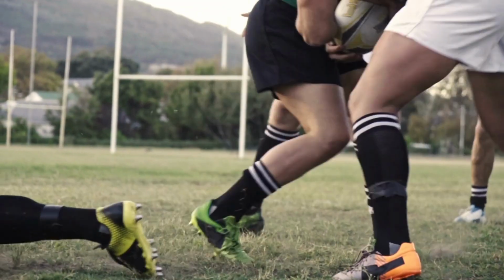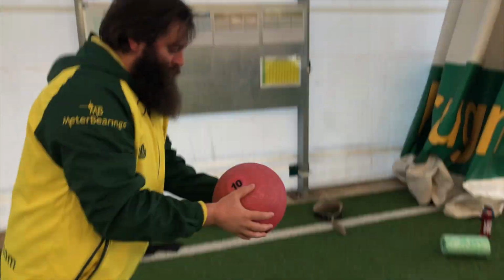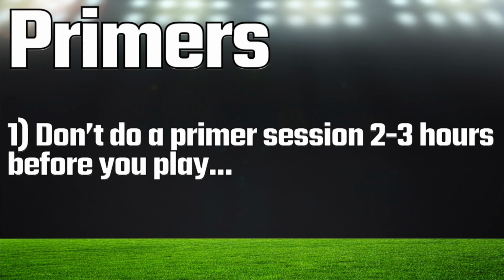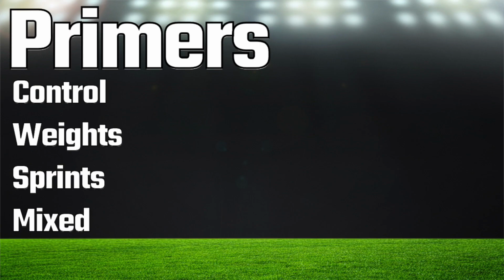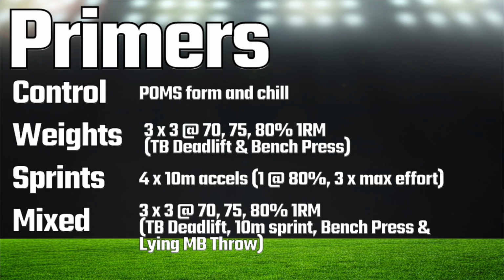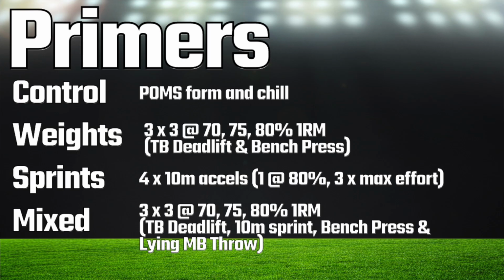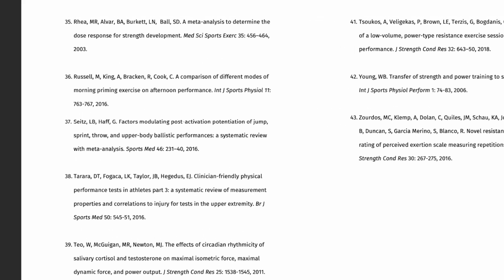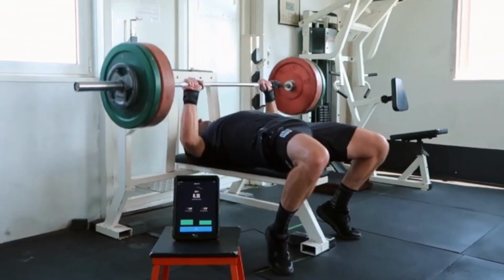How To Prepare For A Rugby Match With PRIMERS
Game Day Primers - should you use them if you’re a rugby player?

In this video I discuss internal research we did at Biella Rugby Club to understand if we can perform better with the inclusion of a PRIMER SESSION in the morning OF A GAME DAY!

It’s a topic worth exploring. If you’re a rugby player and thinking about using a primer session, check out the details in the video to understand what NOT to do (just as much as what to do…)

🤙 Happy Training